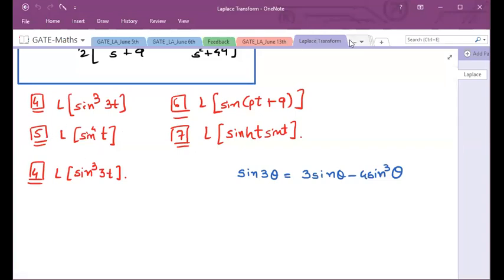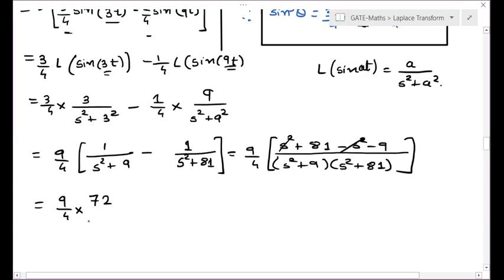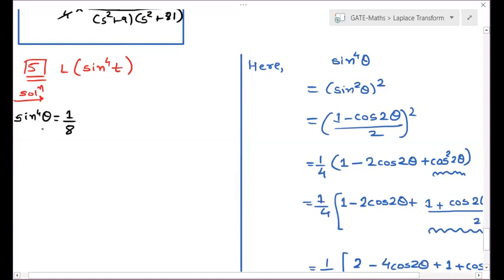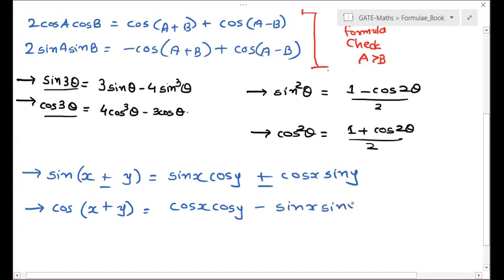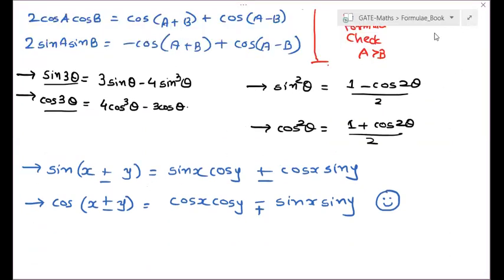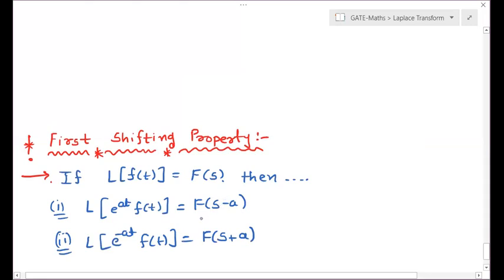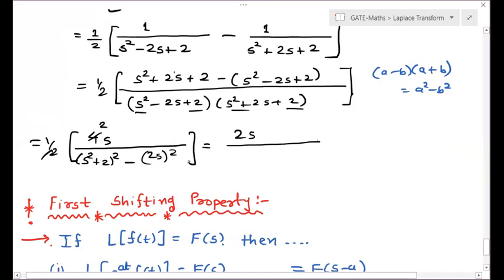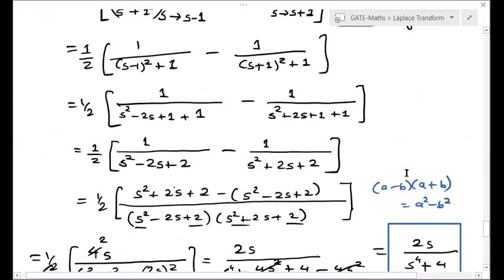Laplace Transform_June 23rd_1